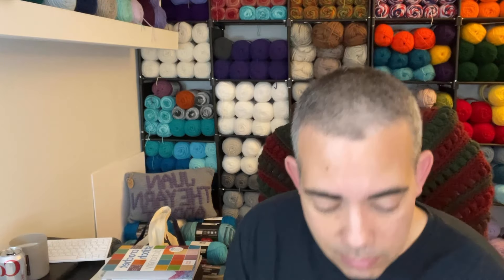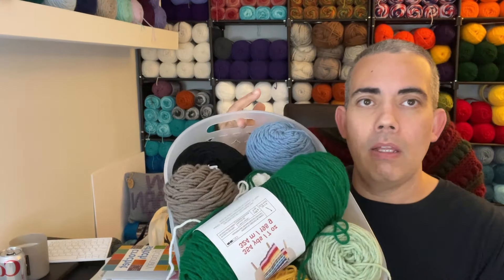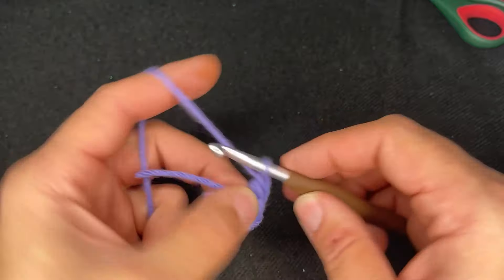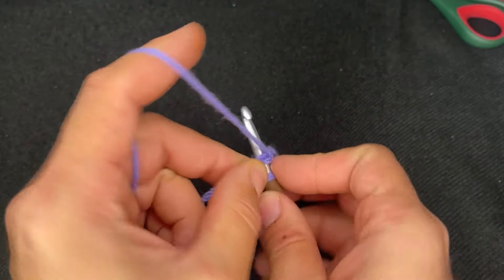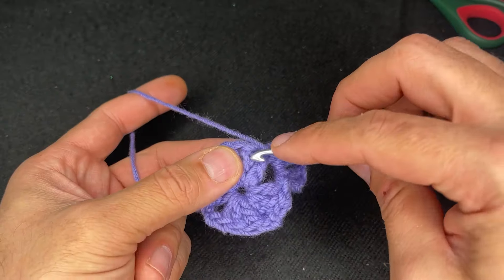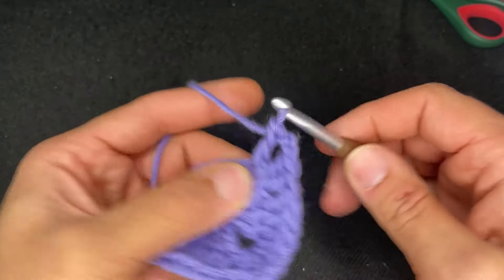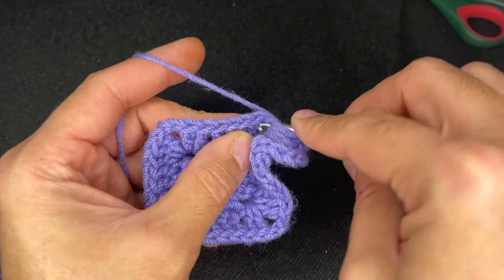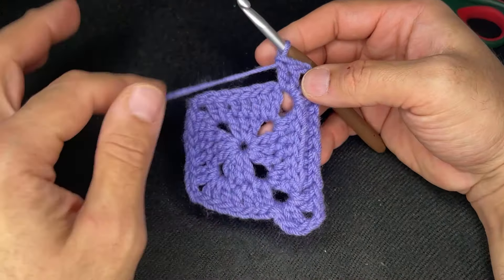WINTER STITCH 2024 MYSTERY CAL WEEK 1 - BLANKET! (Right hand Crochet)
Hi friends! In this video I present the Winter Stitch 2024 Mystery CAL- Blanket!

This is week 1 of 6! 1 stitch was chosen from the spin wheel, and a tutorial was prepared for all to enjoy!
The center was put together by me, and for this week only one stitch was chosen. Every week after this, two stitches will be chosen and applied to the blanket, until the end.

The approximate size of the completed project will be 62”.

Week 2 will come out 7 days from now.

Med 4 weight yarn is used, along with a 6mm crochet hook. Enjoy!!

😀😀😀Happy Mail😀😂😂

JuanTheYarnAddict
20 PennMart Center PMB#123